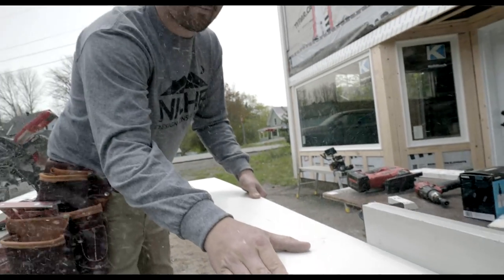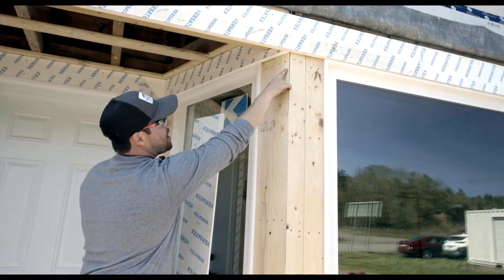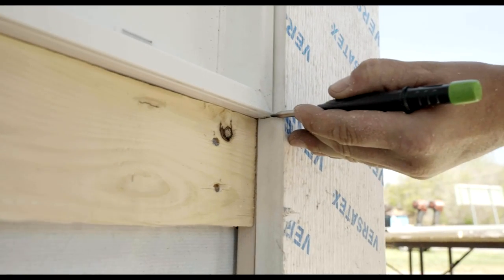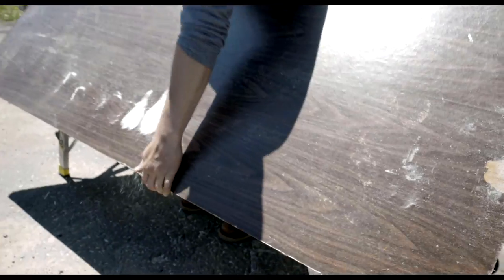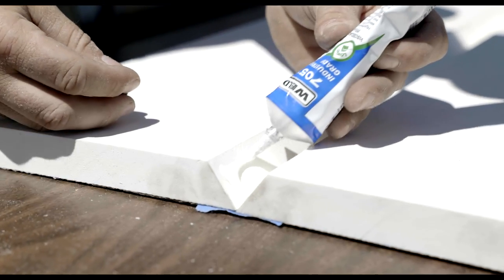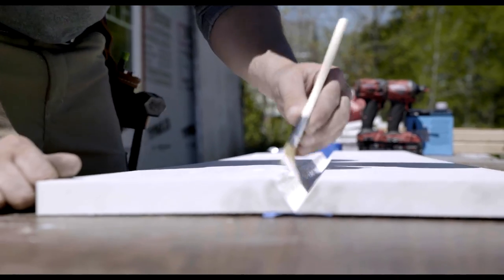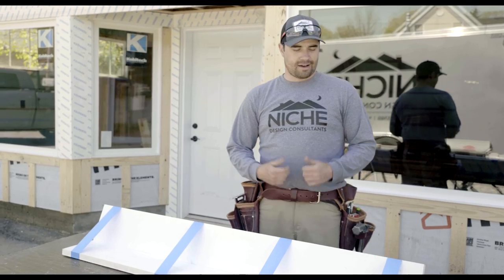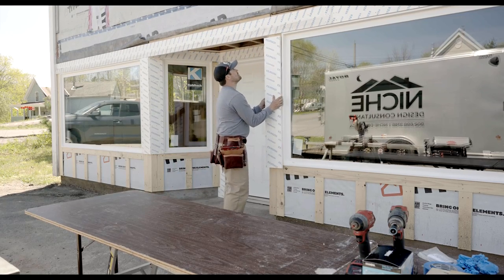Exterior PVC Trim: Weathertight Outside Corners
On this restoration, the entryway recedes into the building, creating an outside corner to either side. With such a close-up view, crafting a weathertight outside corner with a joint that won’t open is especially important. This can be a challenge when restoring an old building, since things aren’t always plumb and square, forcing a fair amount of cutting and fitting prior to any glue.

In this second episode of our PVC trim series, lead carpenter Dan Booth walks us through the process of measuring and fitting VERSATEX PVC trimboards before using the “tape method” to glue up weathertight outside corners.